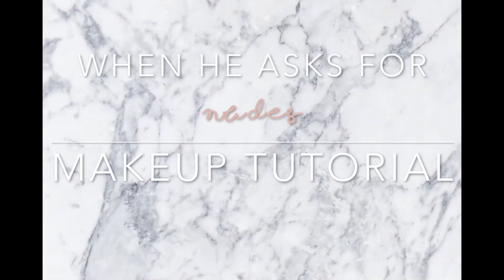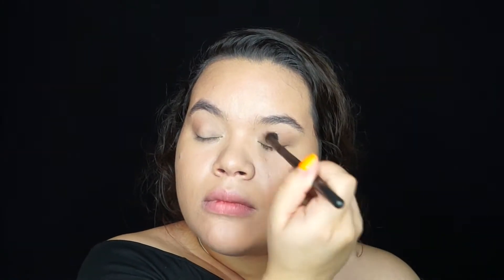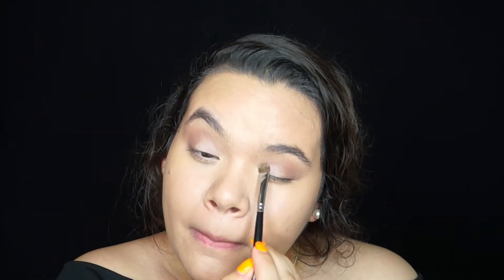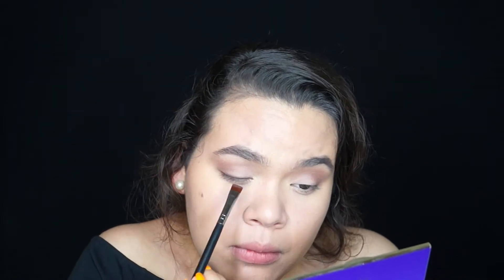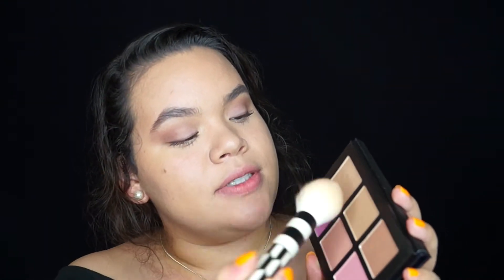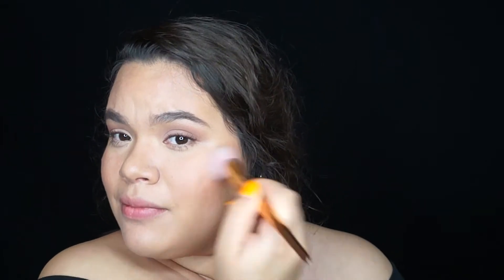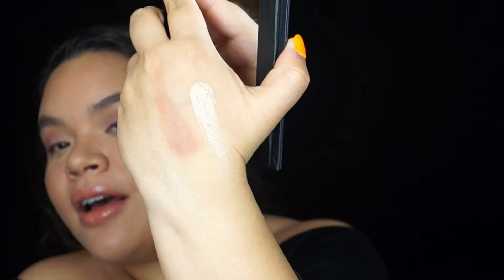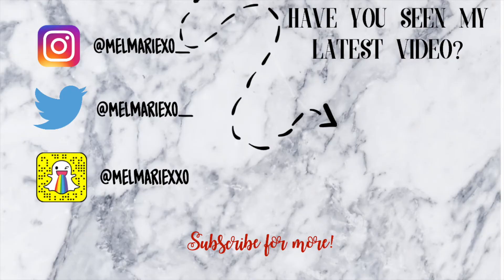WHEN HE ASKS YOU FOR NUDES MAKEUP TUTORIAL | MELISSA MARZ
Hey Loves💘! Today I created this simple nude look based off of when your man asks you for some nudes phrase lol. Its very soft ,simple but yet very minimal glam with no false lashes!!! You can use this simple look for school, work, court dates, or when your going over your mans house!!! lol I hope you enjoy it & don't forget to sub to join the journey and get notified when i upload ,like & comment what i should do next!
xox Mel

❀S N A P C H A T➜@ Melmariexxo

 Thanks for the support xoxo